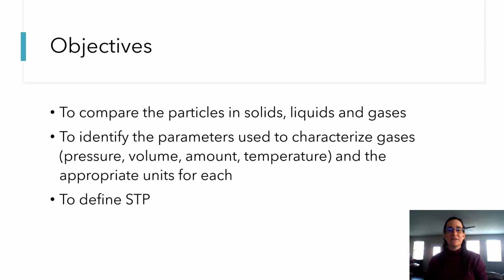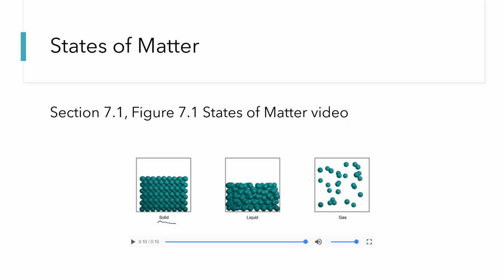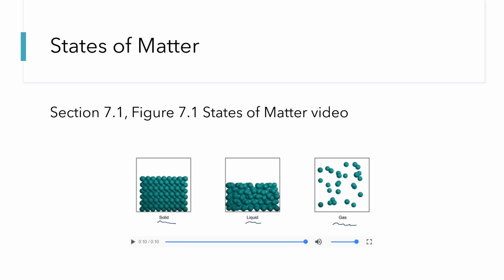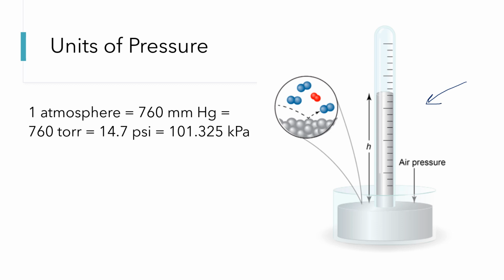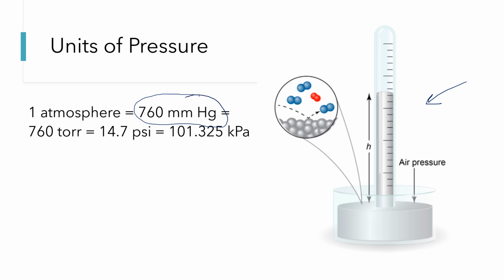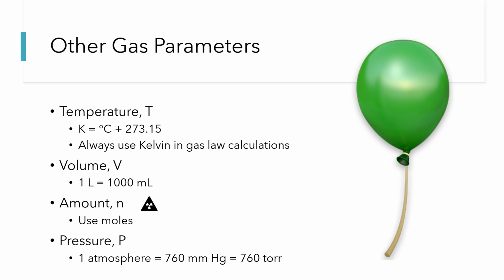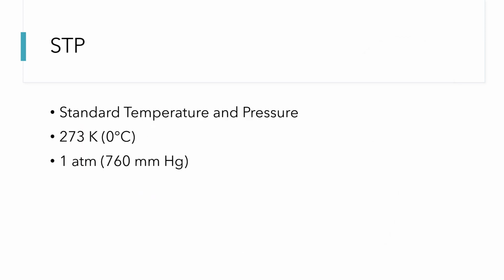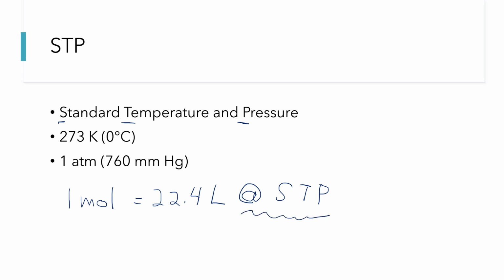Ch 7 Gases Lecture Part 1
This introduction to the chapter on gas laws goes over the parameters that are used to characterize a gas (pressure, volume, moles and temperature).